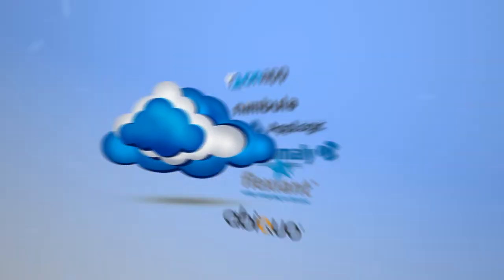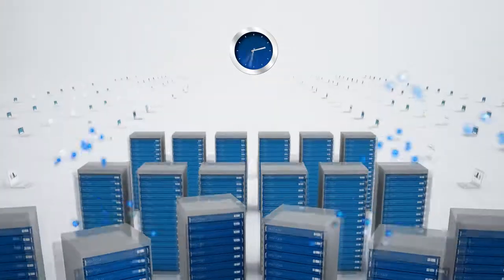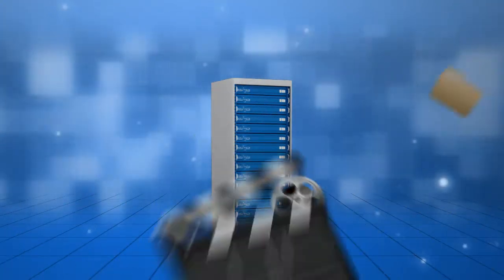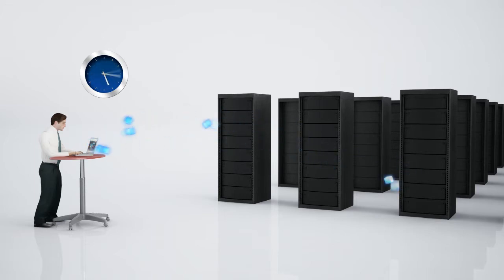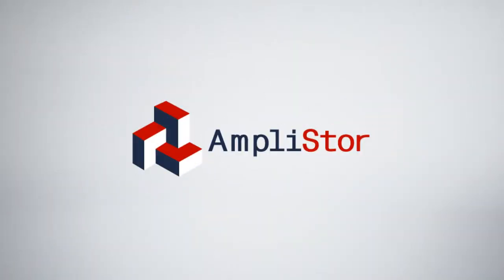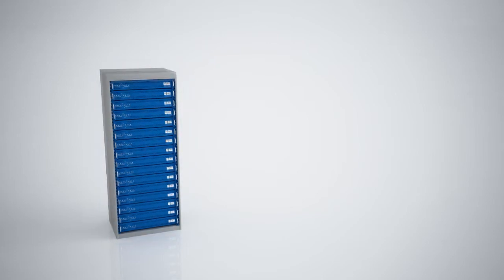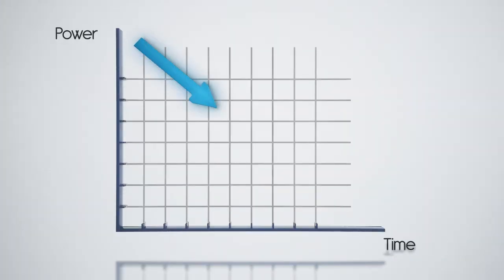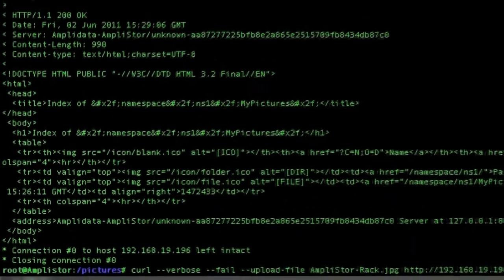Storage Clouds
Service Providers have realized that Cloud Computing is a significant opportunity to bring more value to customers and their own businesses.
Today, There are many choices of Cloud Computing platforms on the market, with advanced features such as high-performance, security, metering modules and built-in billing engines.

There are, however, very few solutions available to build scale-out, always-online Storage Clouds.

Cloud storage services face monumental challenges in storing an oncoming avalanche of data. Analysts predict online data to grow to 35,000,000 petabytes by 2020. The main challenges therefore become:
* Scalability. Storage clouds will be required to uniformly scale to 100's of petabytes and beyond.
* Availability. Cloud services require the highest levels of availability and reliability to address the SLA's of a wide range of applications.
* Cost-efficiency. Cloud Services are very low-margin, which requires very low TCO. Installing 15 petabytes at once to support future growth is not the best choice.

Current Storage Cloud infrastructures do not meet those requirements. A typical homegrown Storage Cloud architecture consists of banks of commodity servers, each with its own storage, linked together with a software management layer. Most cloud storage solutions have turned to storing multiple file copies in the cloud for reliability. Scaling these systems into petabytes results in very inefficient, expensive and difficult to manage storage infrastructures.

From a cost and efficiency point of view, These cloud storage infrastructures quickly become intractable. Storing 3 copies of each file requires that 100 PB of usable storage becomes 300 PB -- an unwieldy, expensive and unmanageable approach.

Cloud storage providers have realized that increasing disk capacities have a big impact on the reliability of RAID-based storage systems. Rebuilds of a failed 2TB disk drive can take up to a week, during which time the system is less protected and under more stress. Hence the need for multiple file copies.